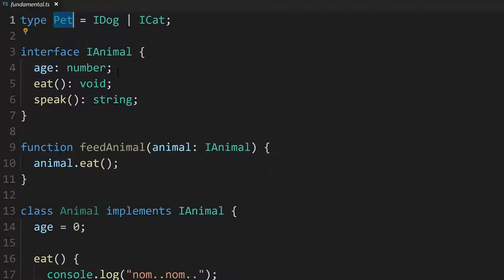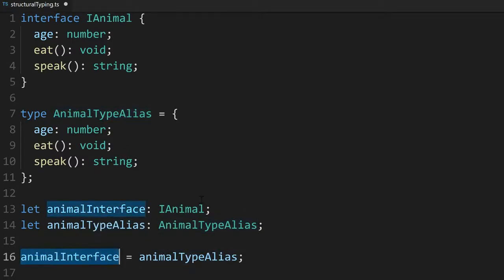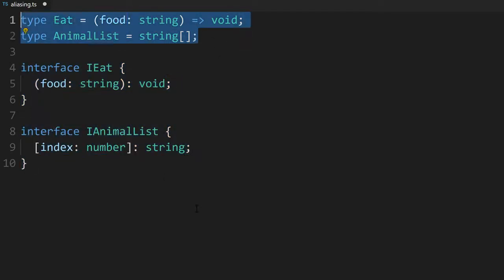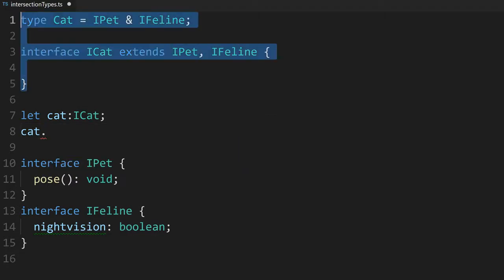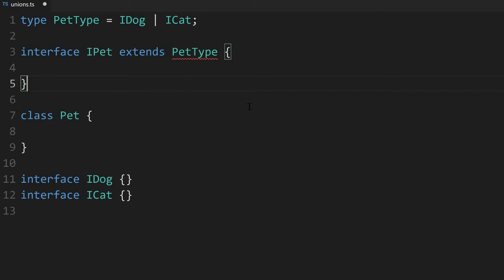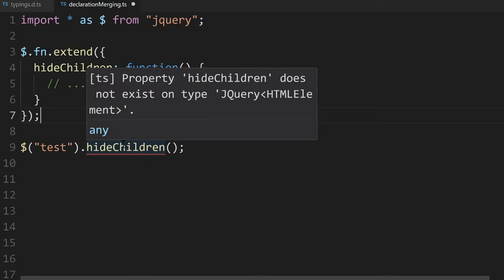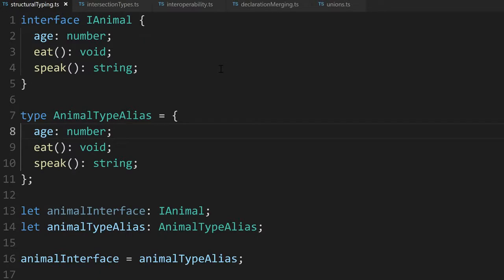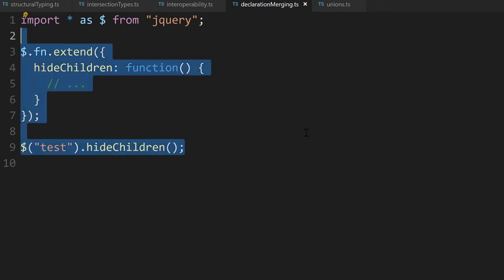types vs interfaces - Typescript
typescript use  types vs interfaces - Typescript